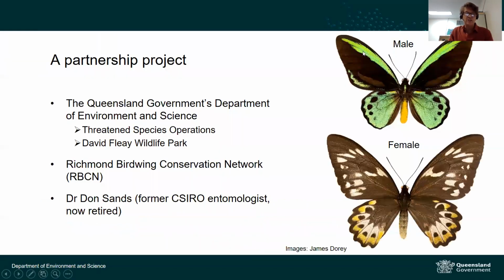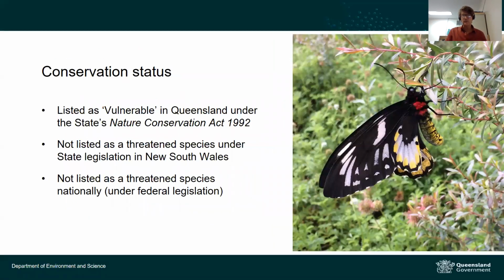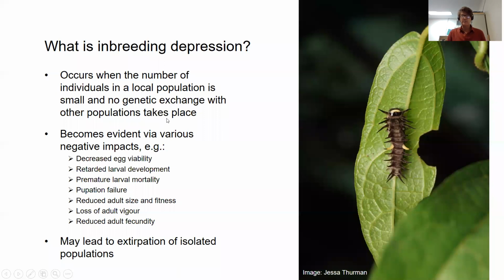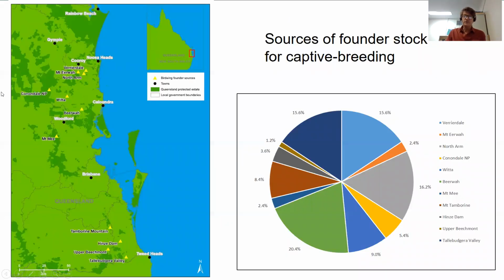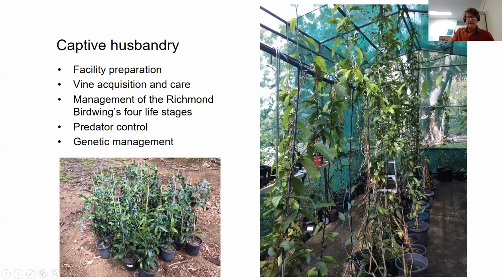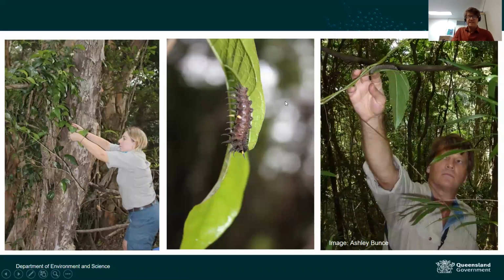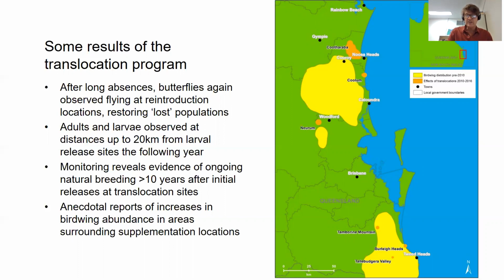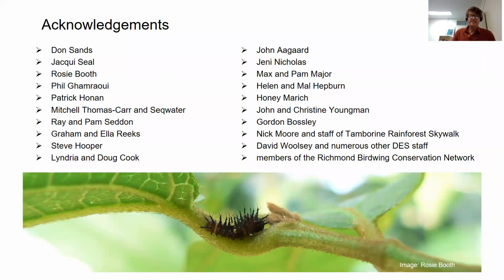Saving Swallowtails Conference 2021: Richmond Birdwing captive outbreeding, Dr Ian Gynther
Captive outbreeding and release of the Richmond Birdwing to reinvigorate wild populations
Dr Ian Gynther, Dept of Environment and Science, Queensland Government